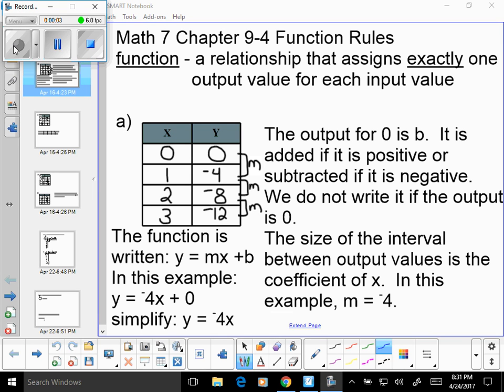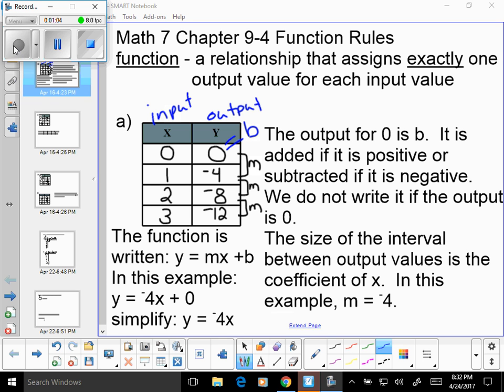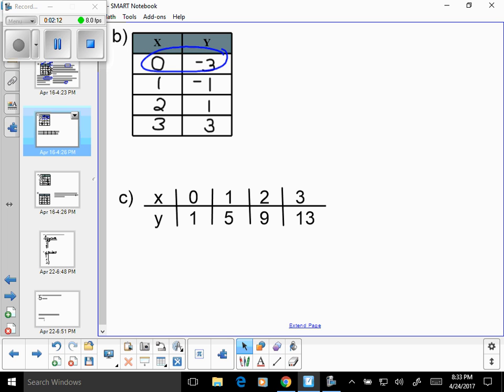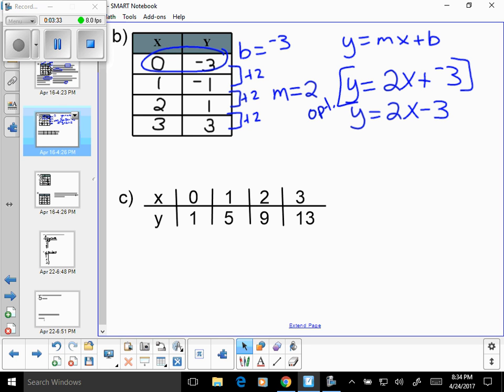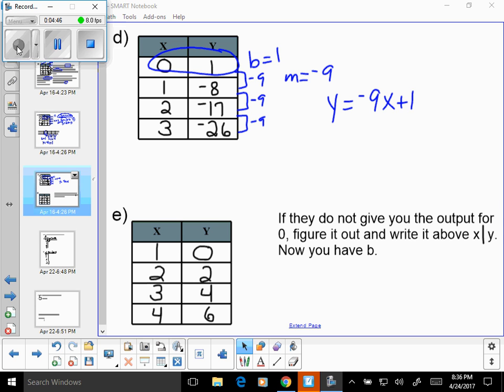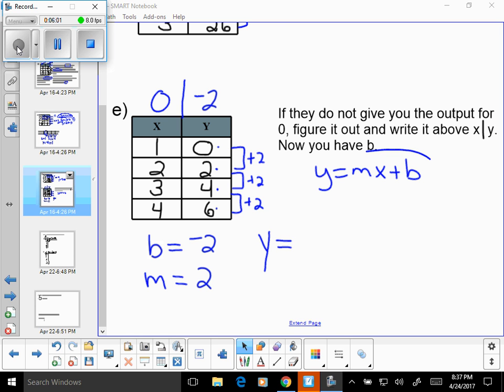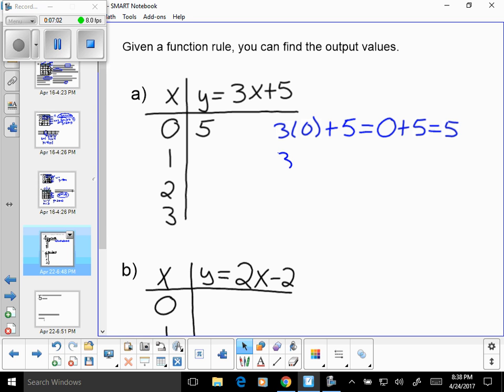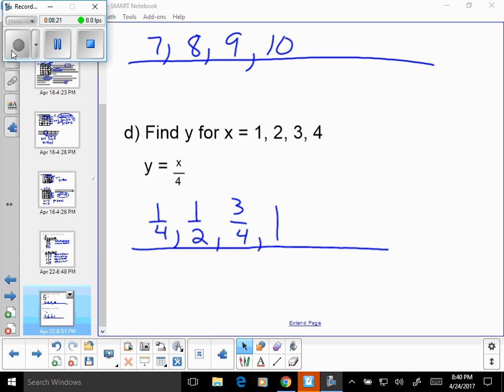Chapter 9 4 Function Rules